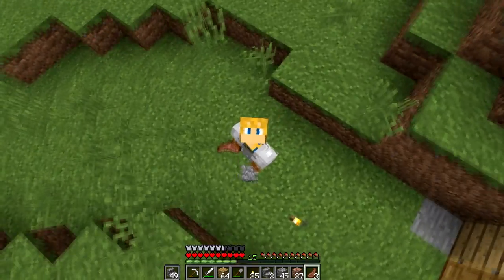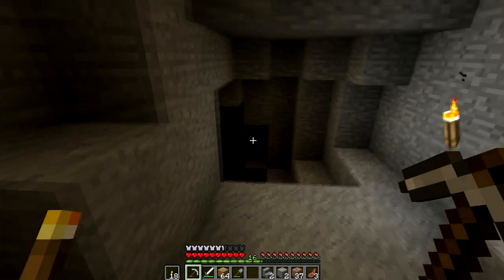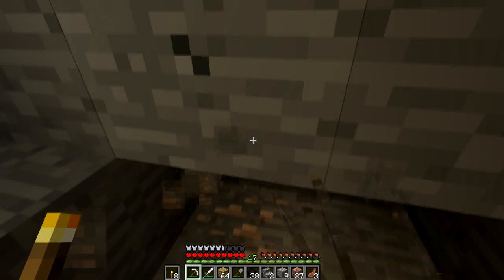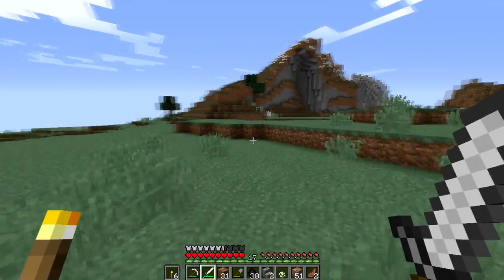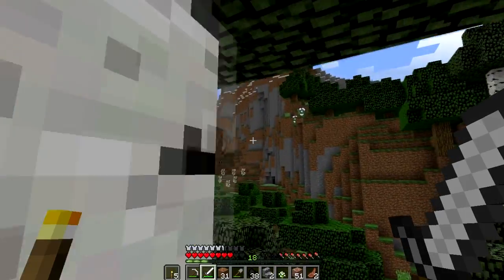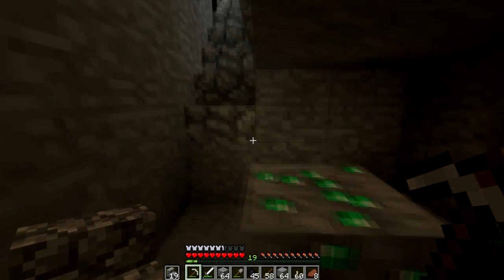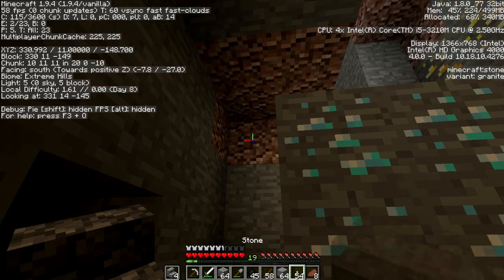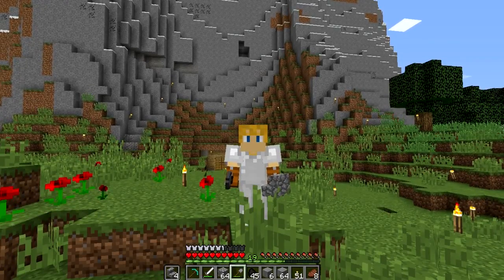I'm Back! Frog Plays Minecraft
And here we are again.  It has been a while but Minecraft is till as fun as ever.  Be sure to suggest builds I should do.  I will have to check out everything that is available now in Minecraft and maybe even do some modded stuff who knows.